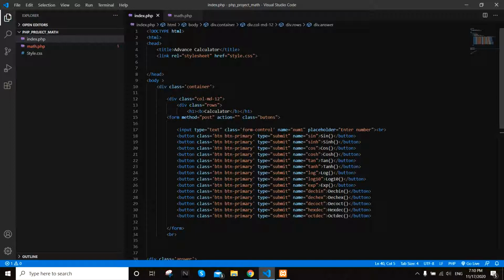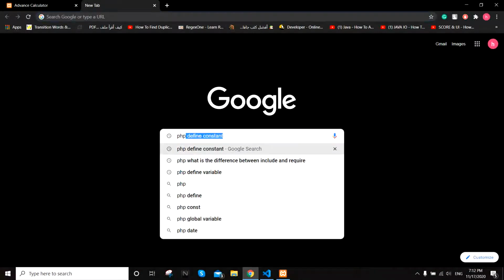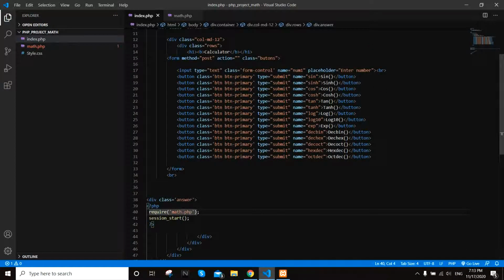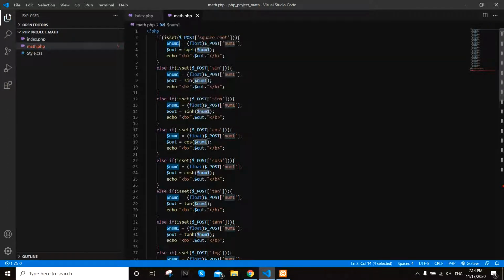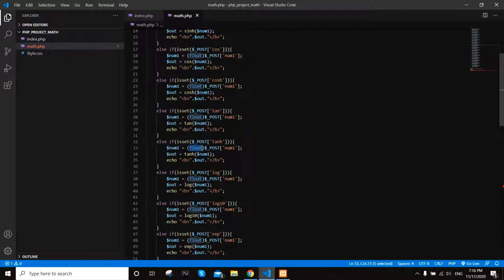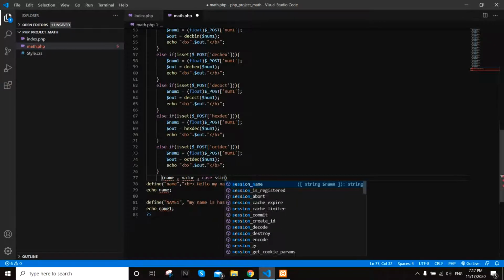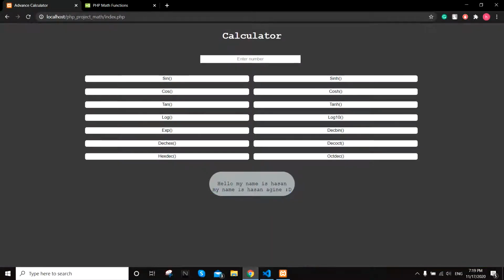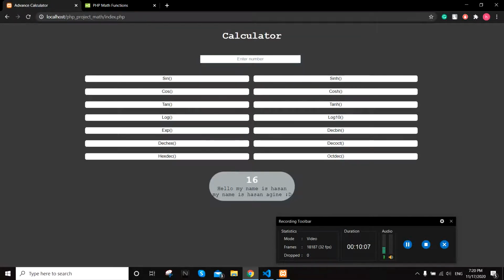math php hasan alshater